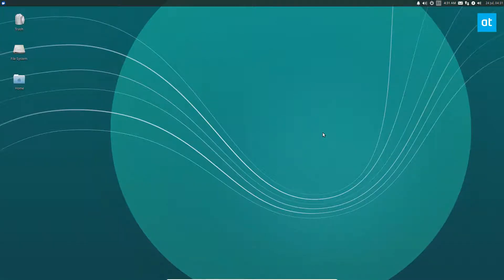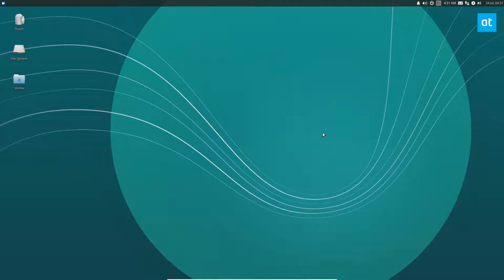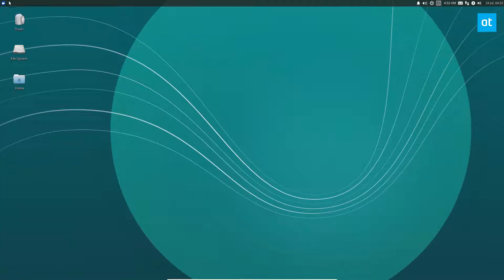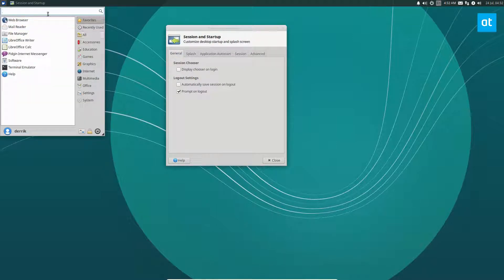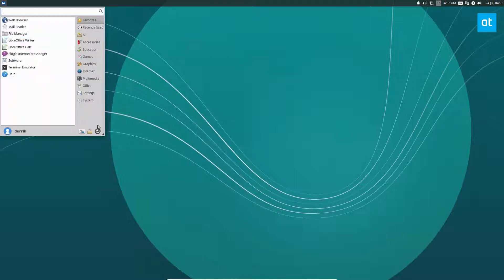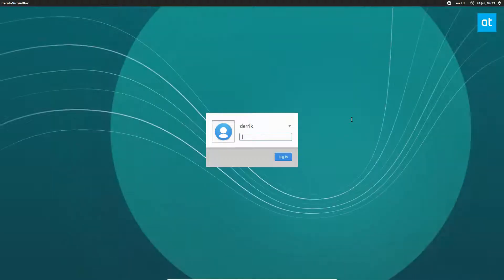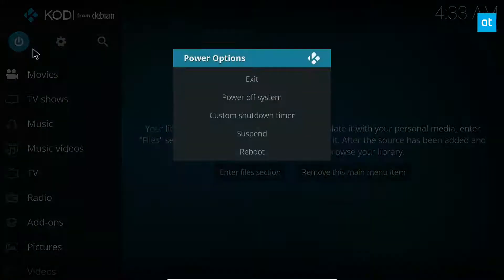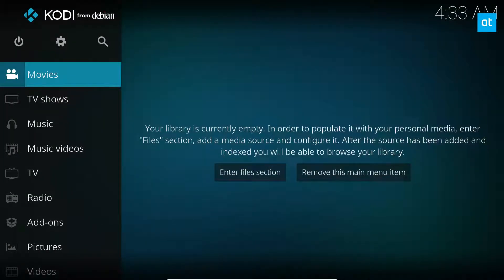How To Enable Automatic Login To Kodi On Linux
Setting up a traditional Linux desktop environment to automatically launch Kodi is a lot better than using the special Kodi session that comes with the software.